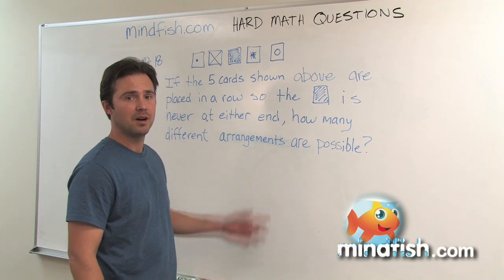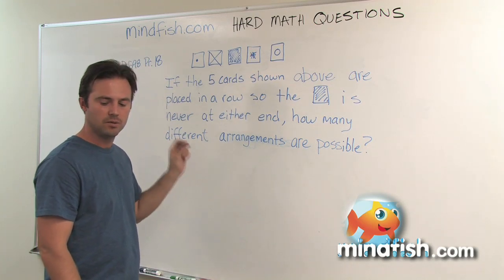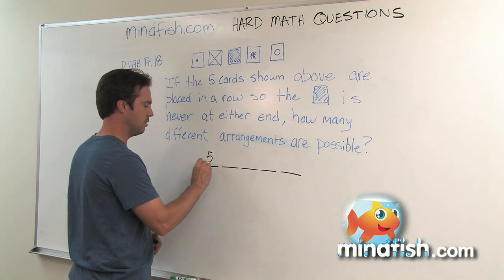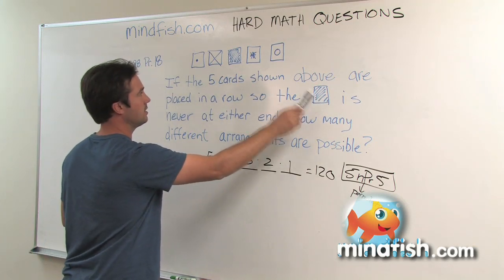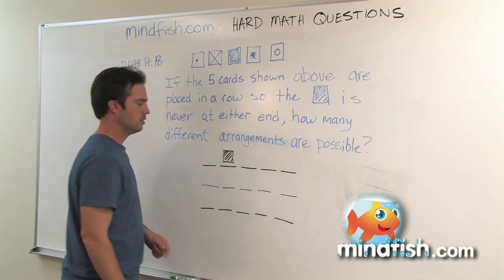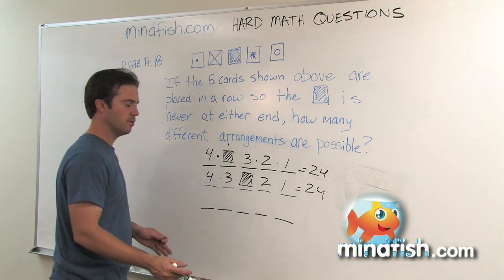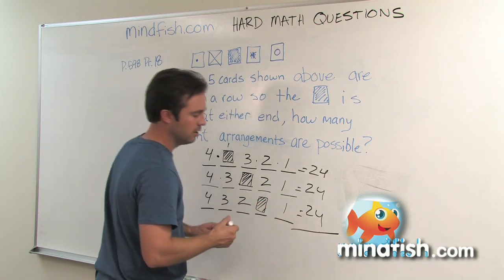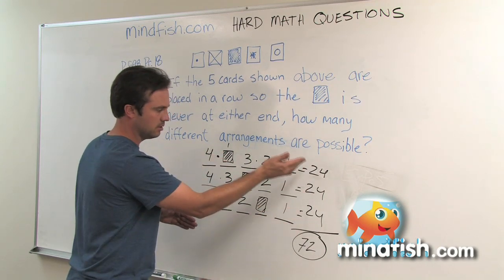Hard SAT Math Problems Made Easy: Official SAT Study Guide: Page 598, Problem 17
Official SAT Study Guide Problems: Page 598, Test 4, Section 6, Problem 18
SAT Tips, Tricks, and Strategies

In this video we explain how to solve a "hard" Permutation question.